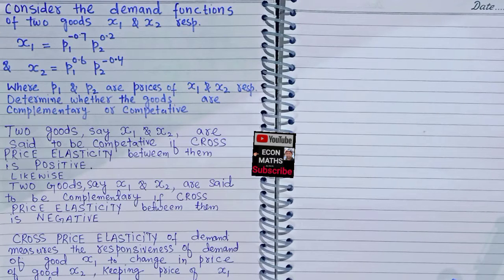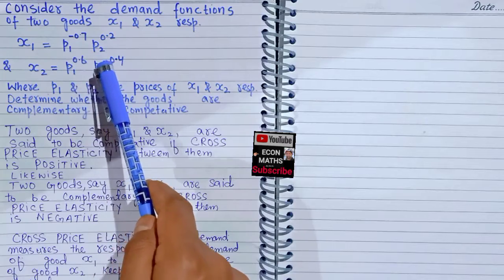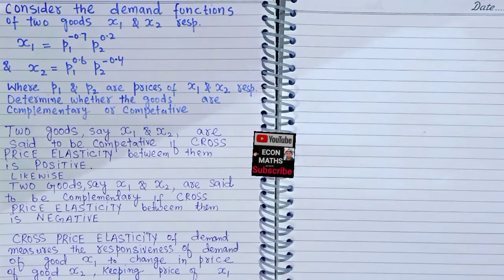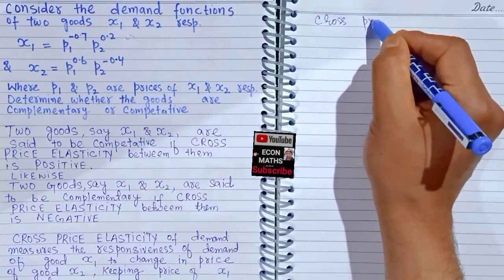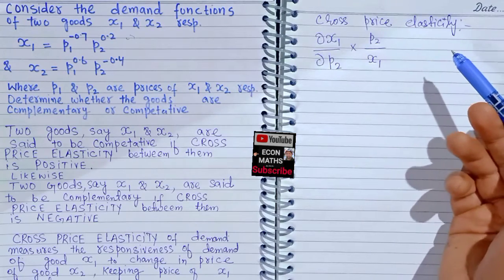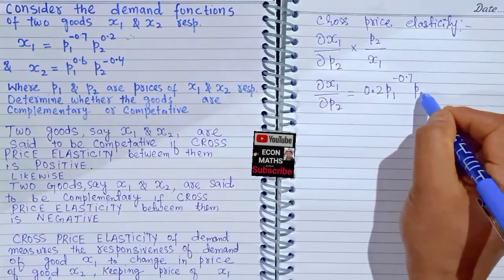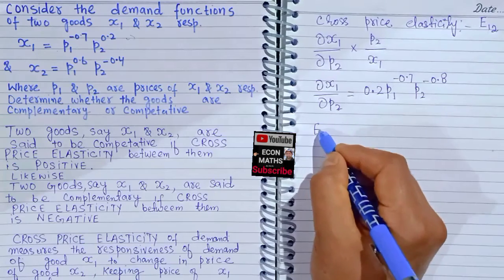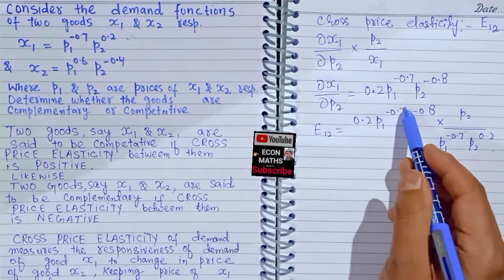How to determine whether two goods are Complementary or Competitive ( substitutes)